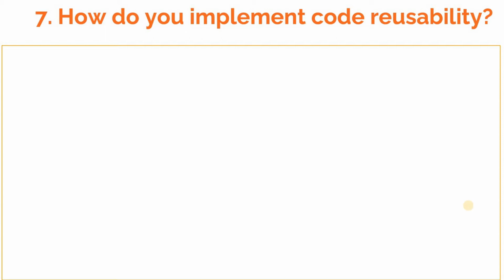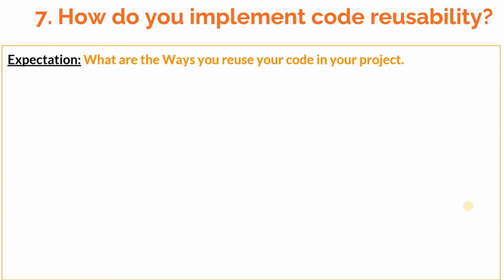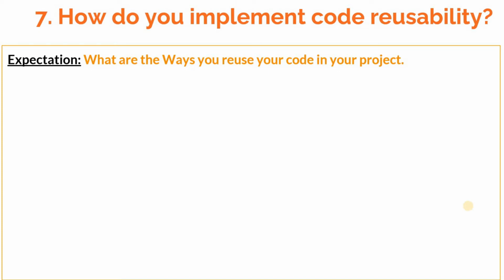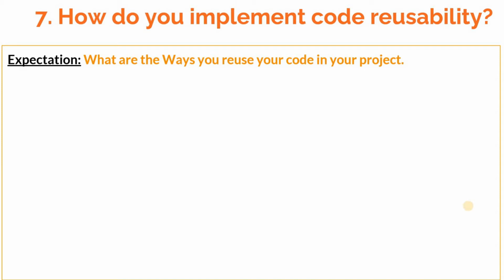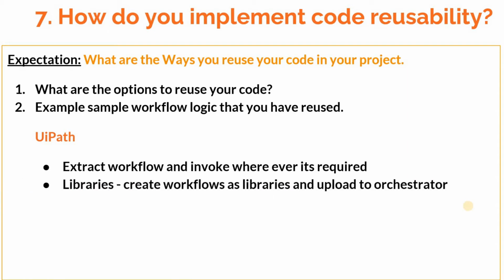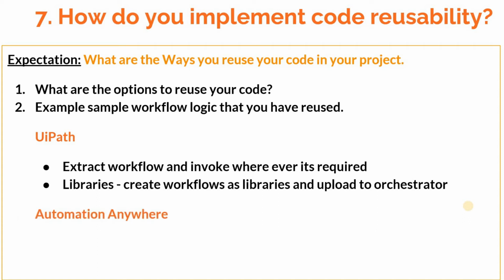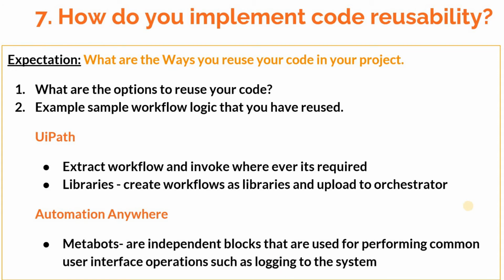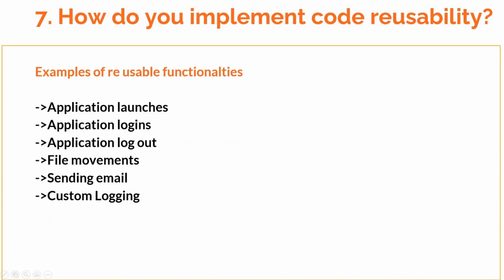RPA Interview Question 7: How do you implement code re-usability in RPA ?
Code re usability is inevitable in any development project and RPA is no exception to it. Find out how to answer this question.